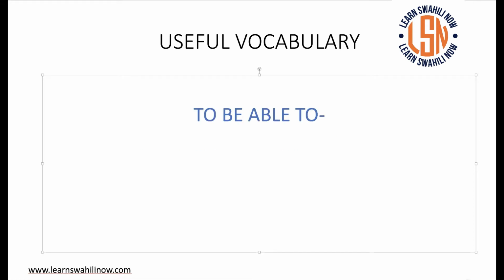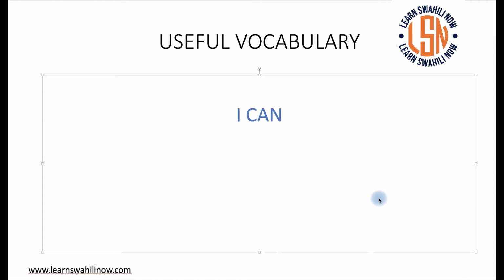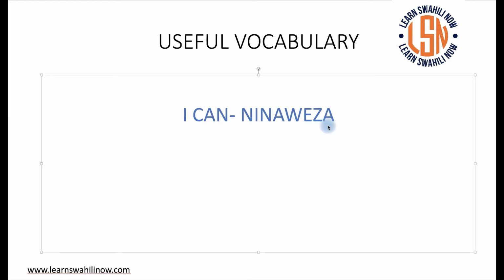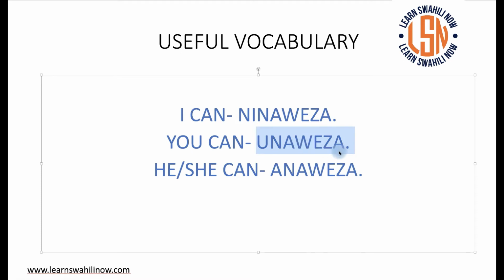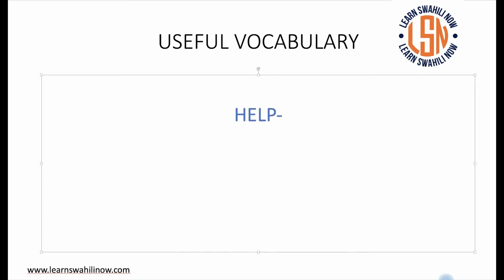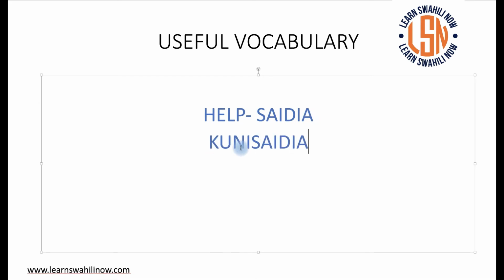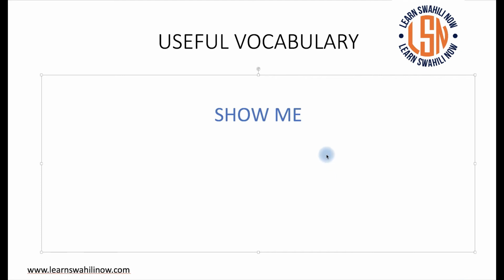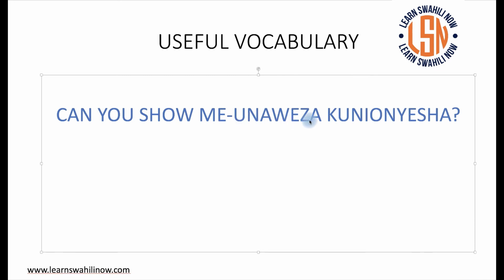Useful Swahili vocabulary (msamiati muhimu)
The best way to learn a language is through immersion, nonetheless since this is not practical for many people, the next best thing is by learning your grammar really well then, increasing your vocabulary as you use it regularly. In this video you will learn a few useful words and phrases to ask for help. “Can you help me”, “ can you show me” etc